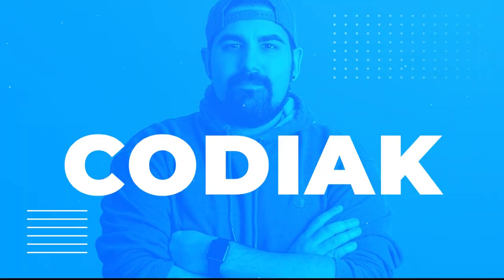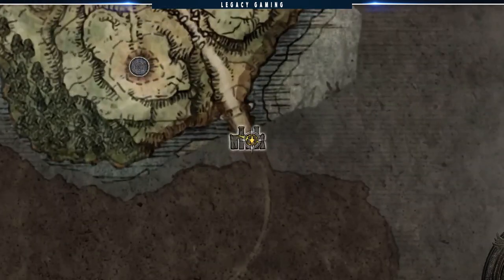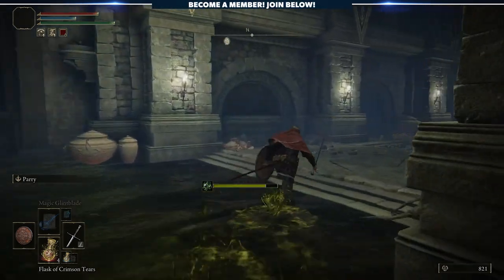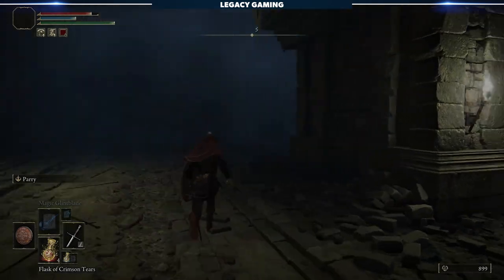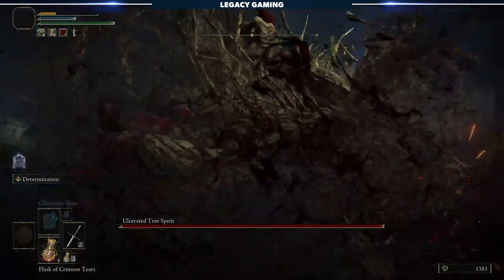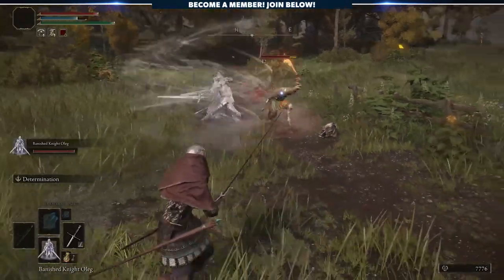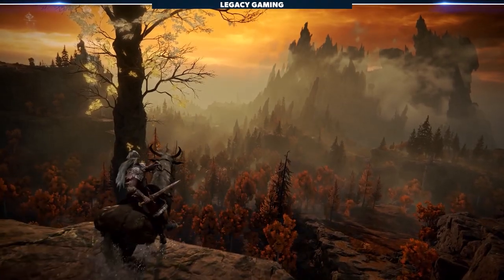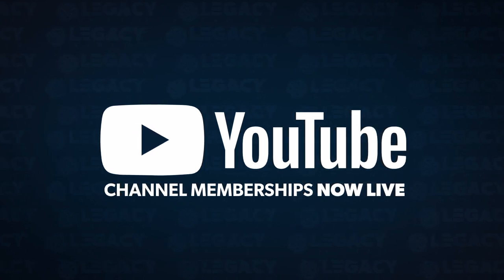Elden Ring - Secret Boss & Insane Loot | First Stonesword Fog Wall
Elden Ring is here and with it comes dozens of secrets and things to find. In this video Codiak and Livid share what's lurking behind the first Stonesword Fog Wall, an early game secret that rewards the daring. This challenge is not for the faint of heart so prepare for trap, bosses, and much more.